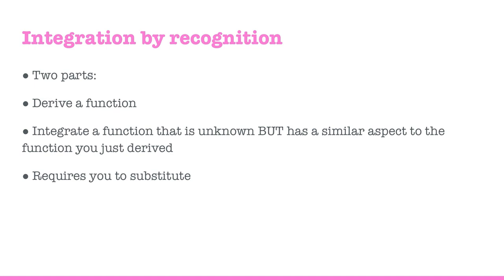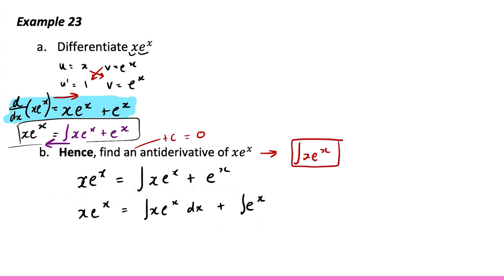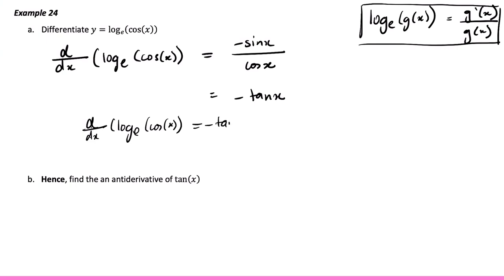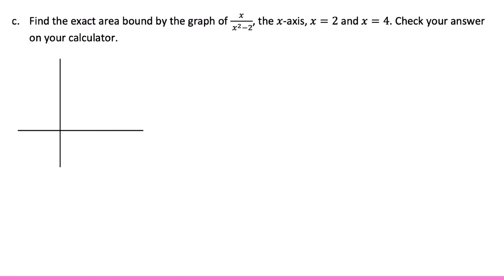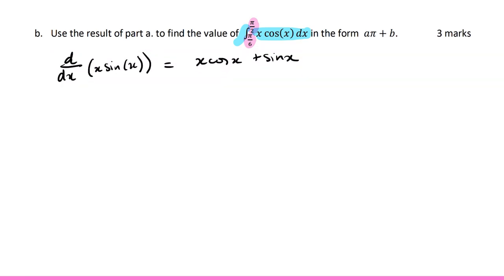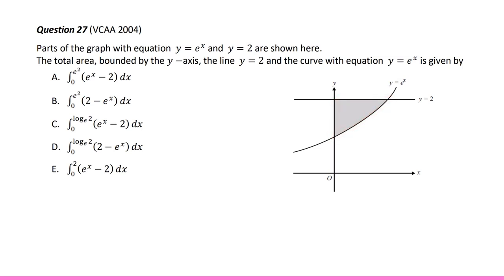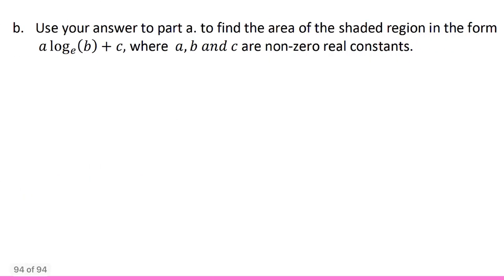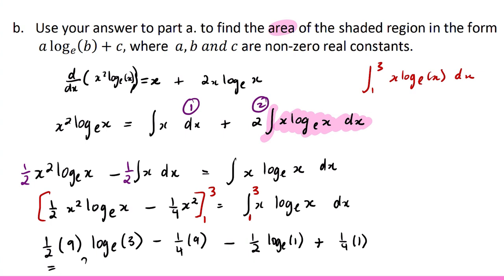11H: Integration by Recognition